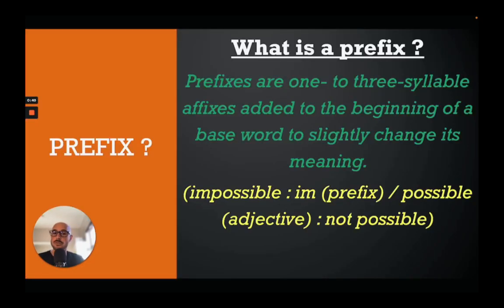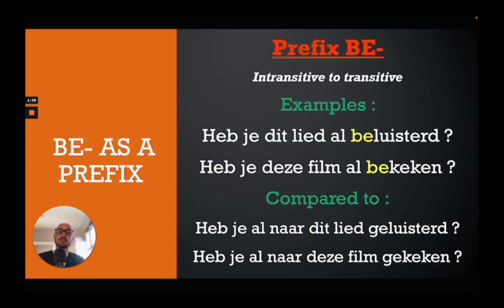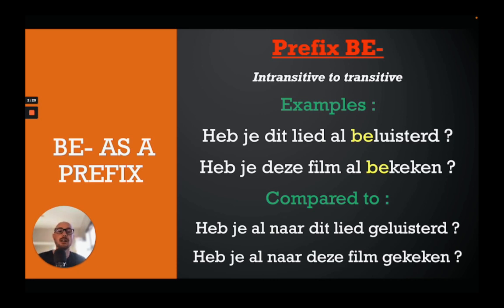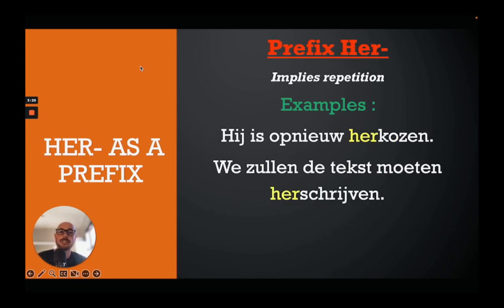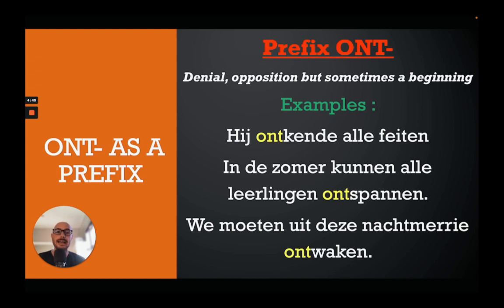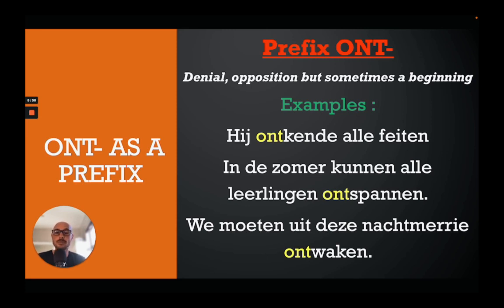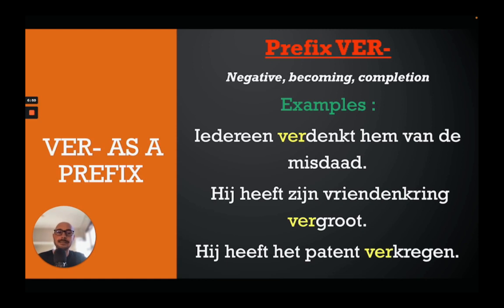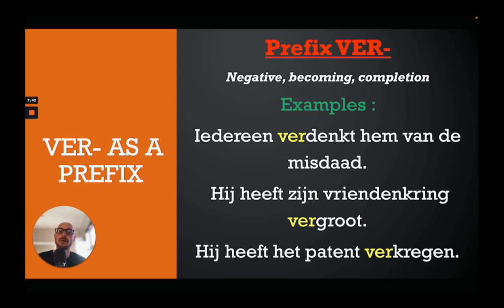Be, ver, ont and her ? Are these Dutch prefixes confusing you ? Watch this for some clarification...